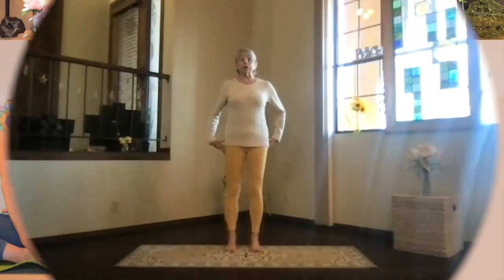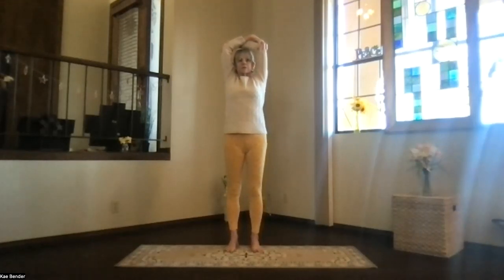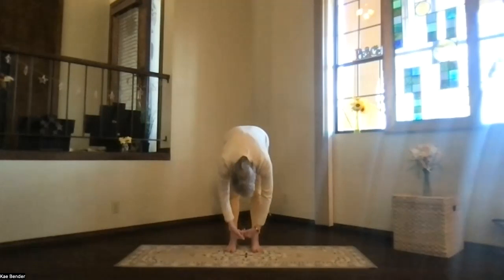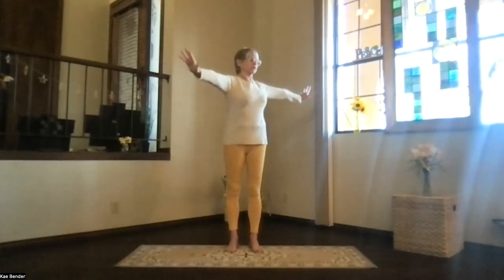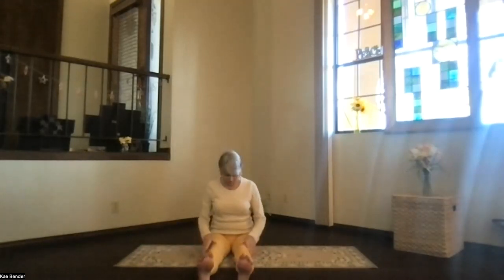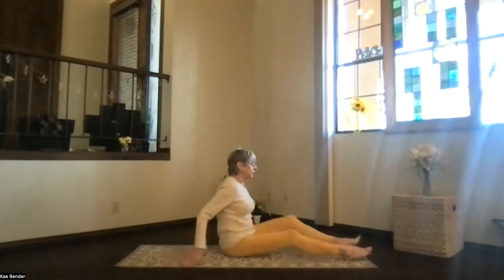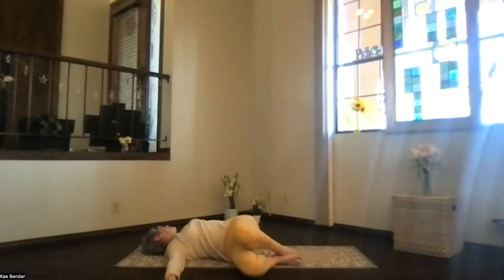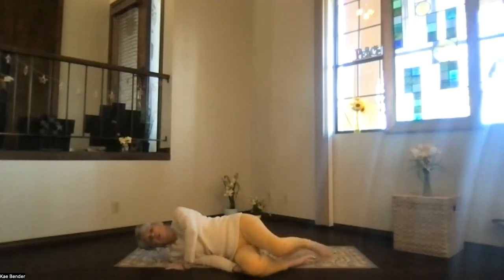Shoulders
This session includes several practices to stretch and release tension in the shoulders, including Puppy.